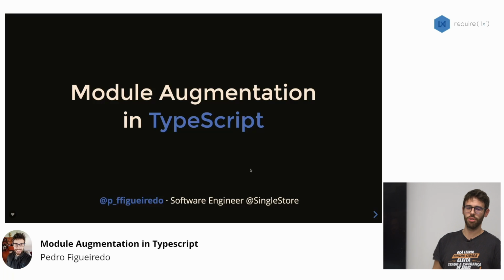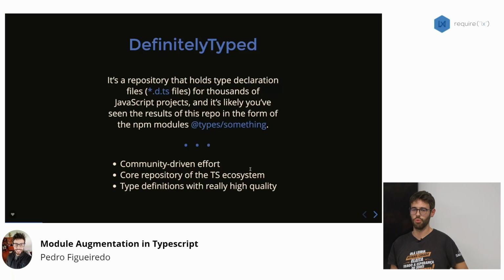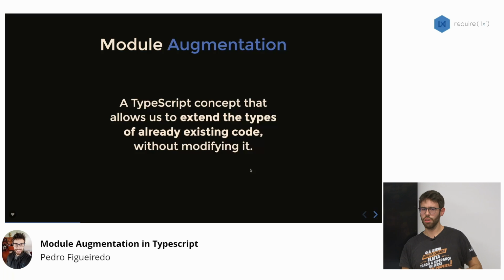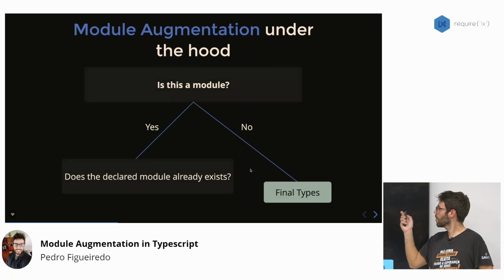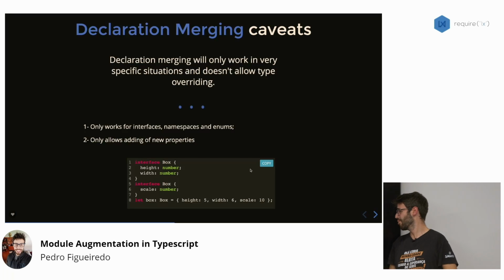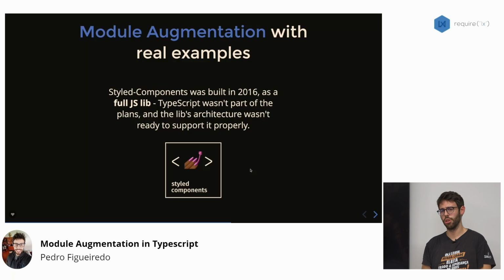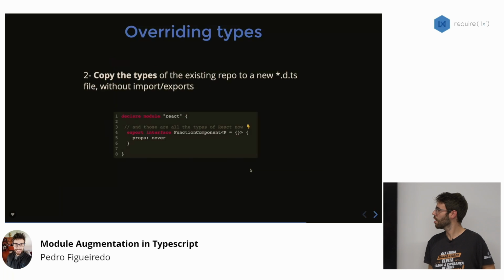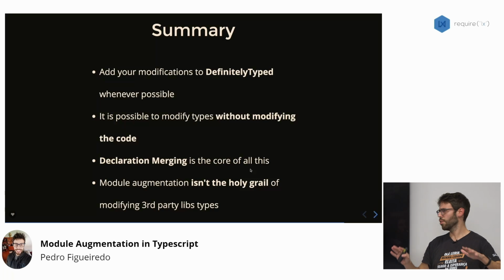Pedro Figueiredo - Module Augmentation in Typescript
In this talk, Pedro Figueiredo focus on how we can extend the types of any external lib in Typescript, explaining the patterns and techniques to do so.